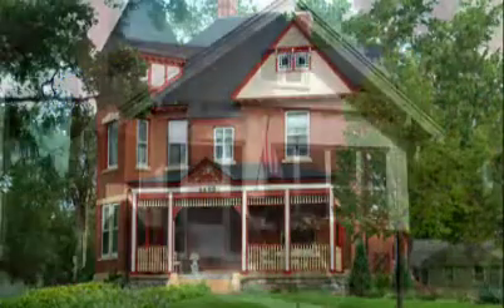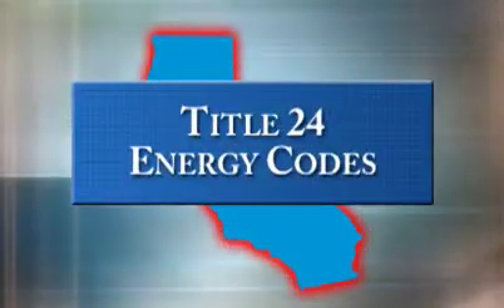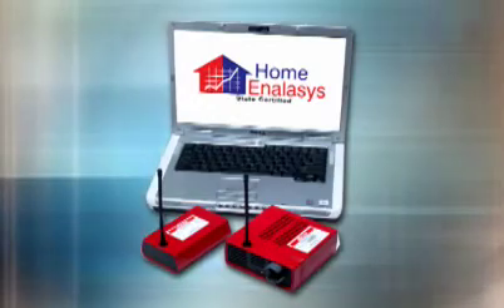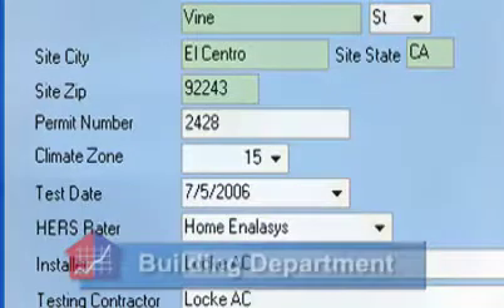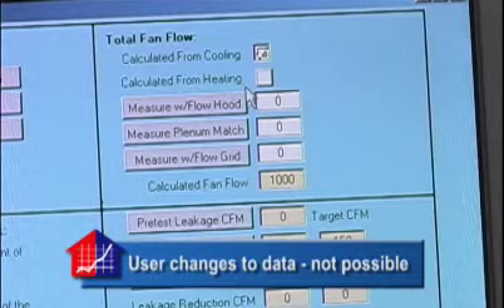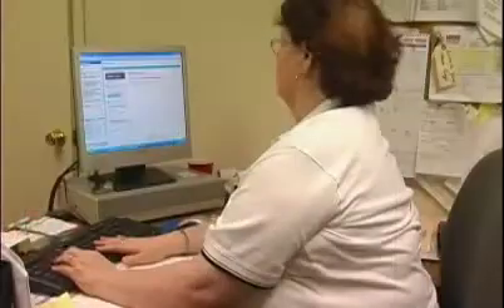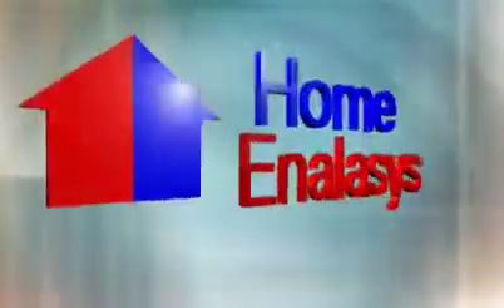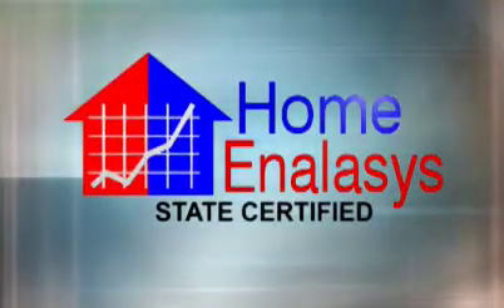Building Department Title 24 Code Compliance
Building Departments are now able to comply with California State Title 24 regulations that were enacted in 2006 by the California Energy Commission. Recently the New 2008 codes have been released and will  be strictly implemented in January of 2010.